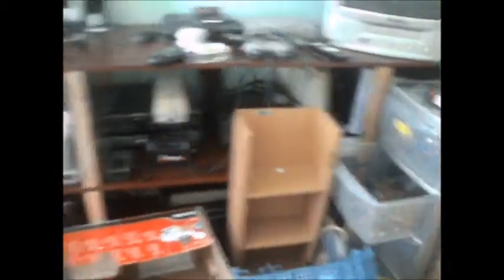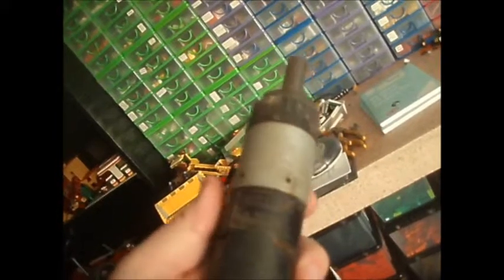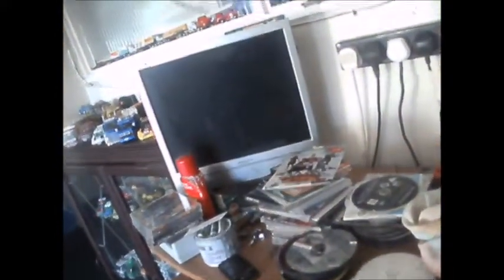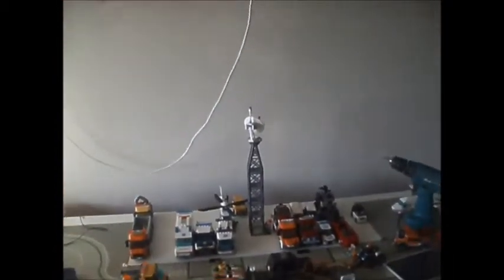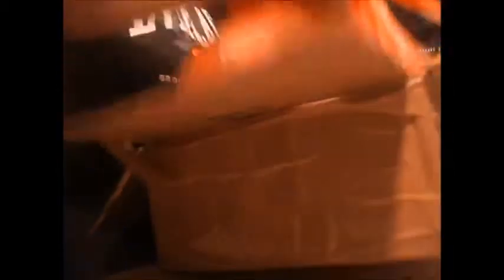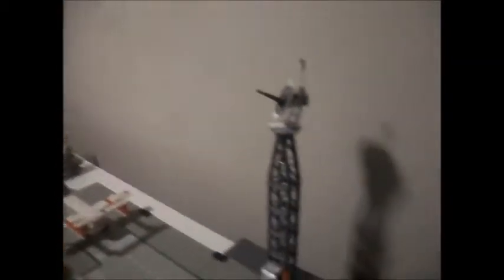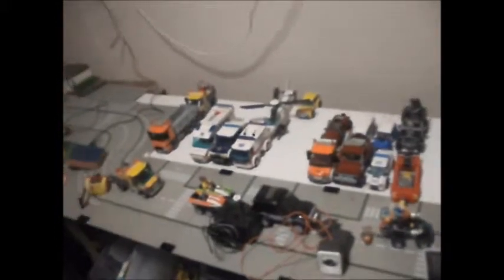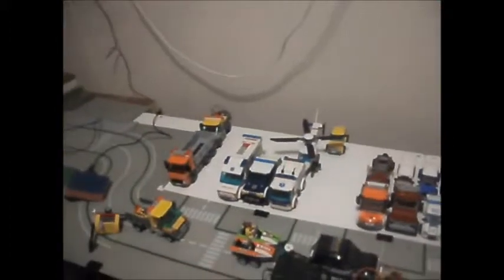K'nex, some work in the retro gaming corner of my bedroom